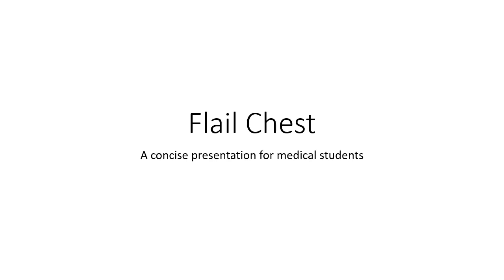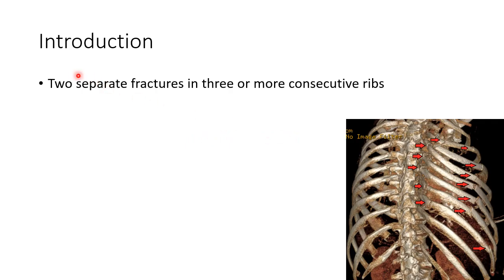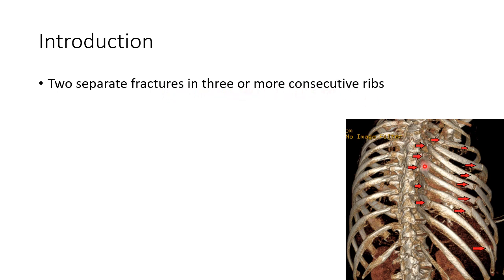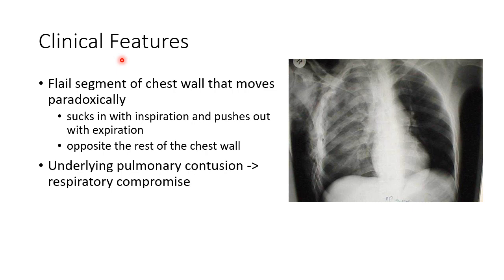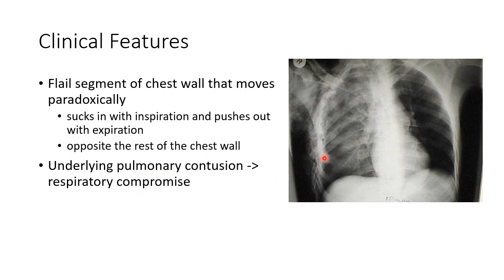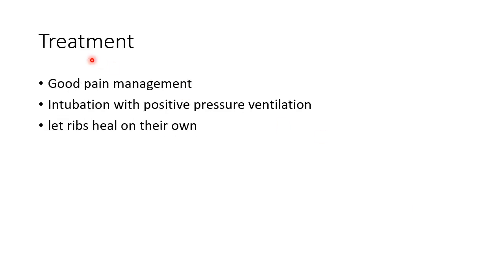Flail Chest - General Surgery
Video on symptoms, signs, diagnosis and treatment of flail chest from the chapter 'Thorax trauma' in general surgery